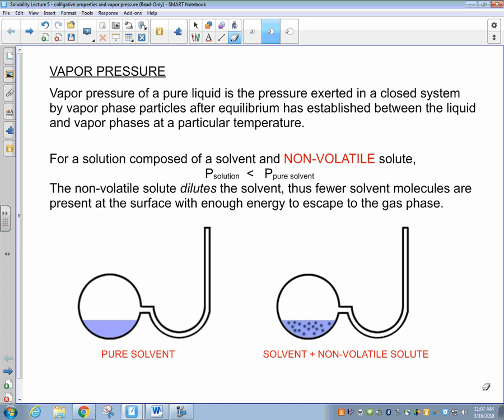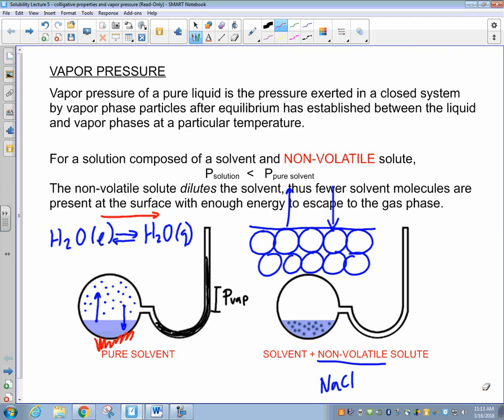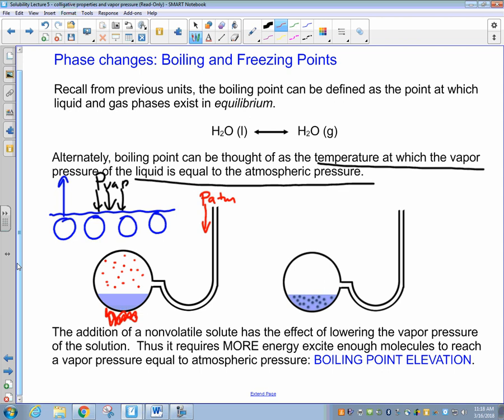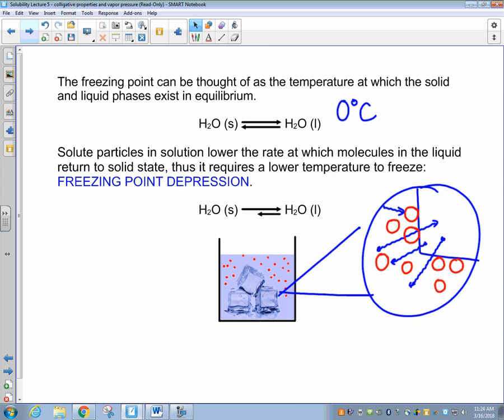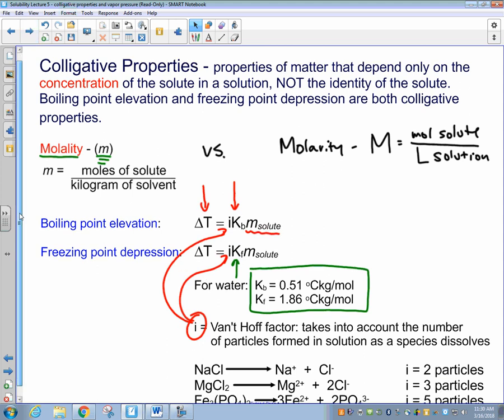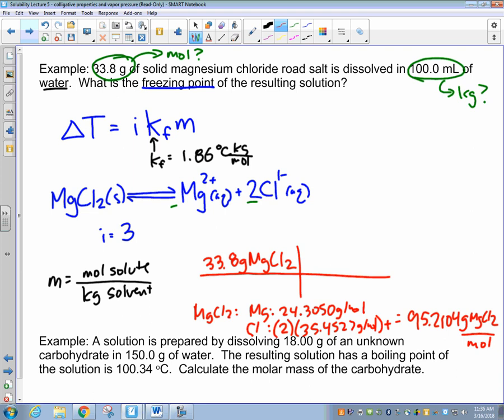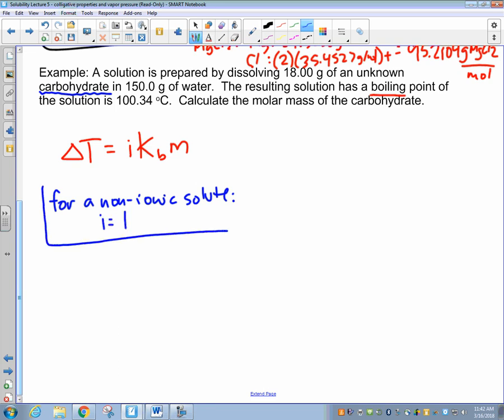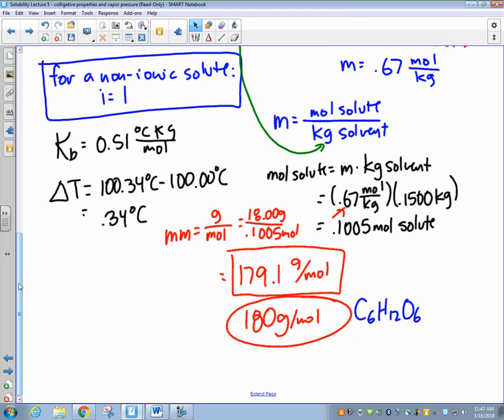Solubility Lecture 5 vapor pressure and colligative properties